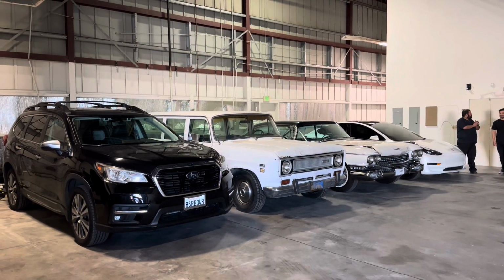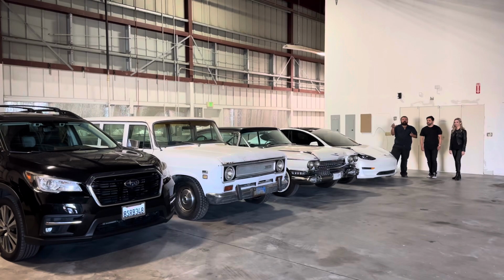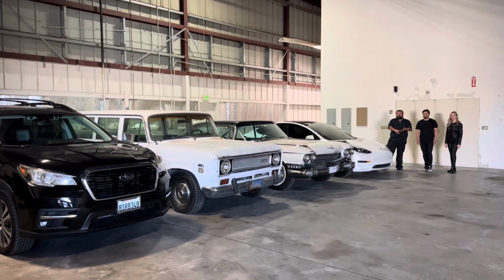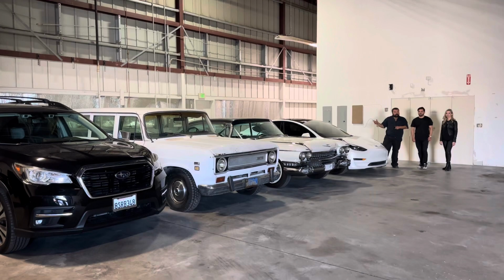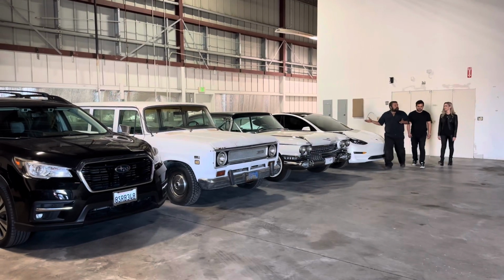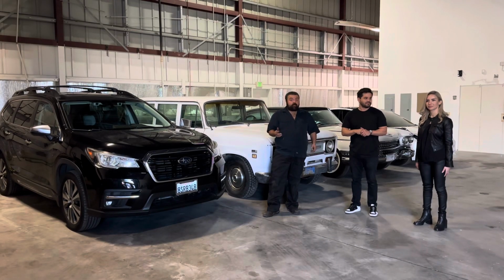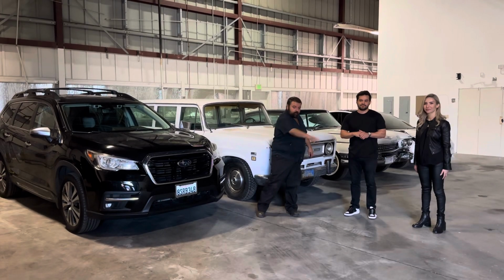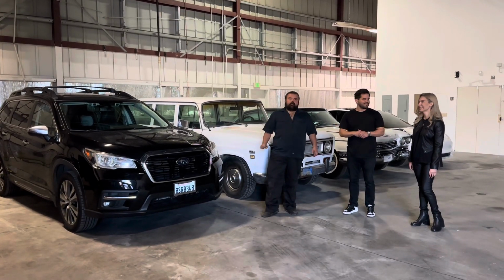Introducing our new neighbors: Desert Drive Car Storage! Come see Zach & Jasmine!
Mustang restoration
Camaro restoration
Corvette restoration
Porsche restoration
Ford Mustang bodywork repair
1969 Chevelle restoration